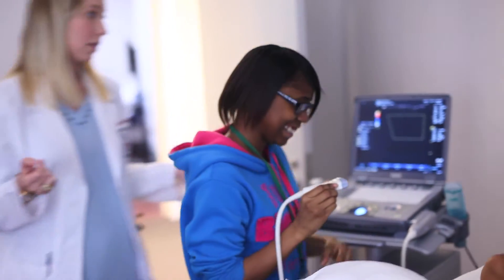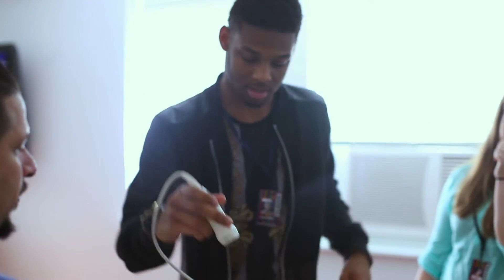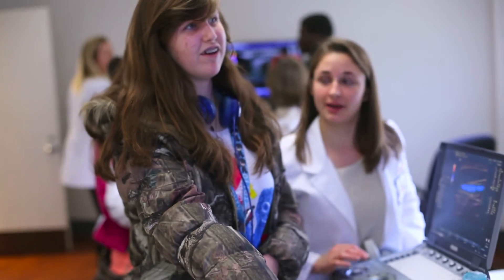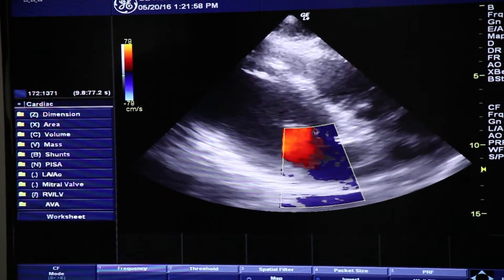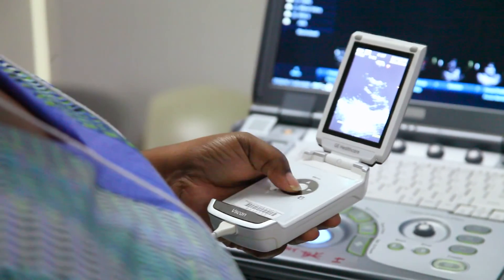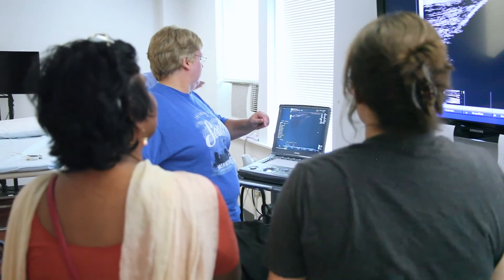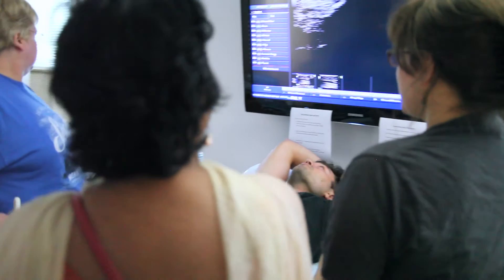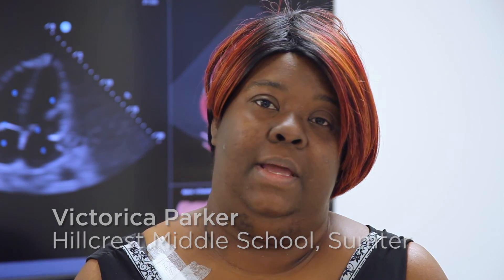Ultrasound in the Classroom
In 2014, the University of South Carolina was awarded a professional development grant from the South Carolina Commission on Higher Education and the U.S. Department of Education under the auspices of the Improving Teacher Quality Higher Education Grant Program.
The two year project was led by the USC College of Education with partnerships in the USC College of Arts and Science and the USC School of Medicine Ultrasound Institute.
Twenty middle and high school science teachers participated in the project to expand their knowledge in areas such as genetics and to develop innovative approaches to teaching life sciences.
Thoughts about their experiences in ultrasound are shared in this video.